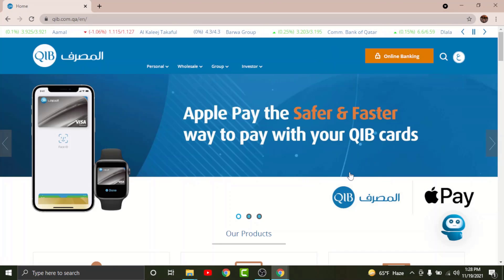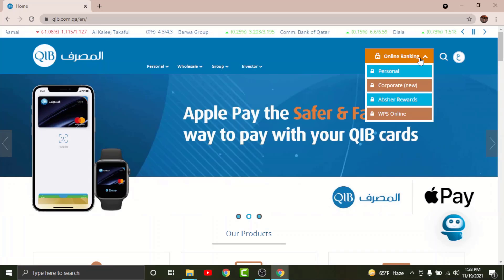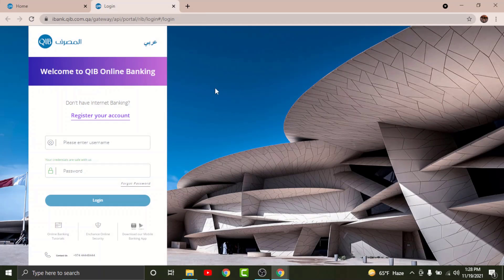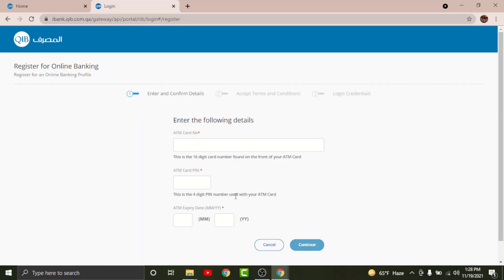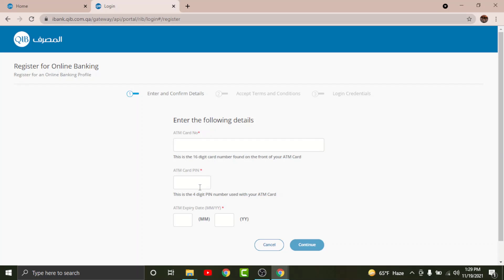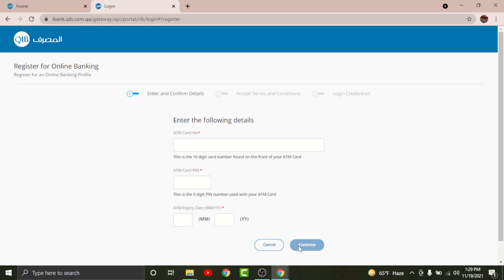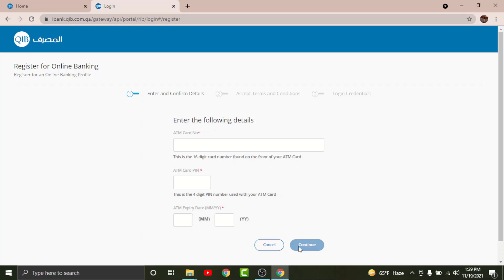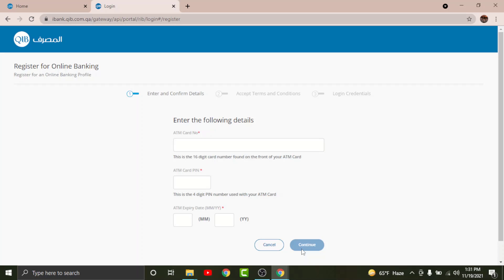Register for Qatar Islamic Bank Online Banking | Enroll QIB Online Banking Account | qib.com.qa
This quick video will guide you to register for Online Banking on Qatar Islamic Bank. The process is pretty simple, secure and straightforward. Just follow the instructions given below :

Tap on Online banking and choose Personal
Tap on Register your account
Enter your Account Details and tap on Continue
Then, Enter Log in Credentials

And, Once registered you can have access to your financial transactions and account details from anywhere and anytime online.